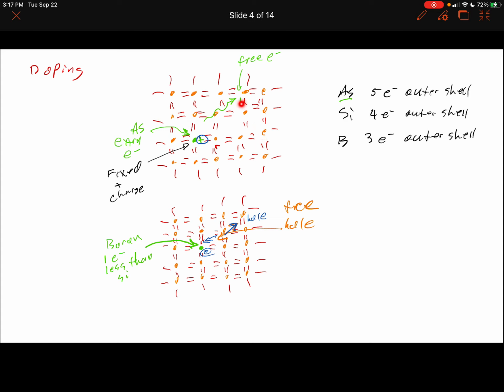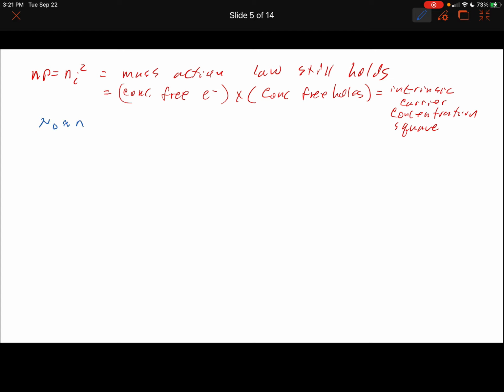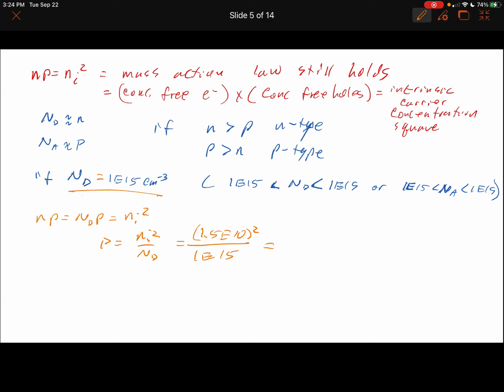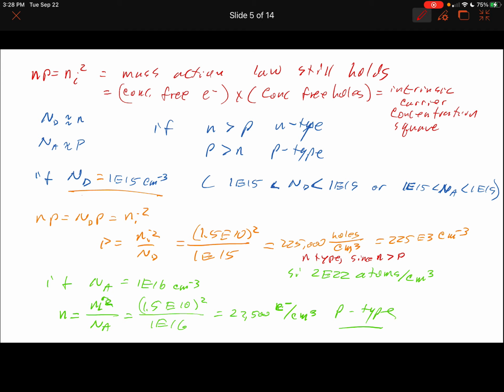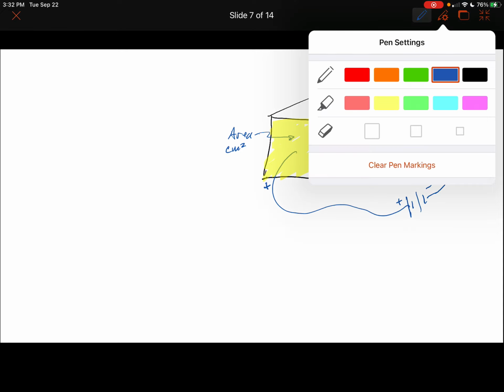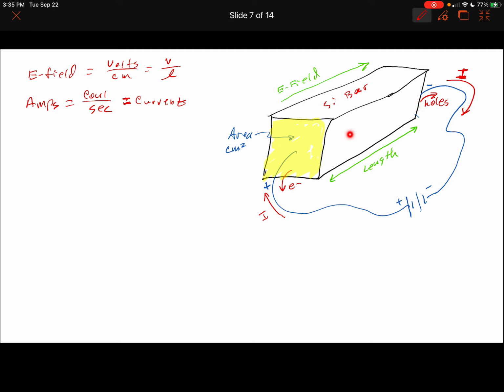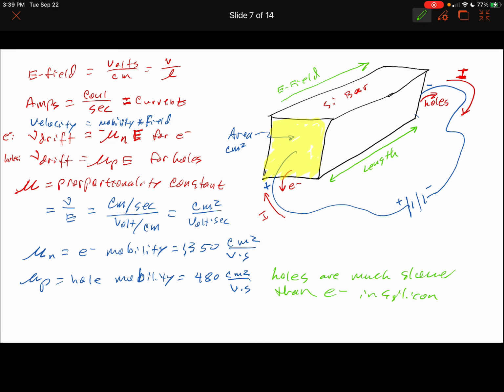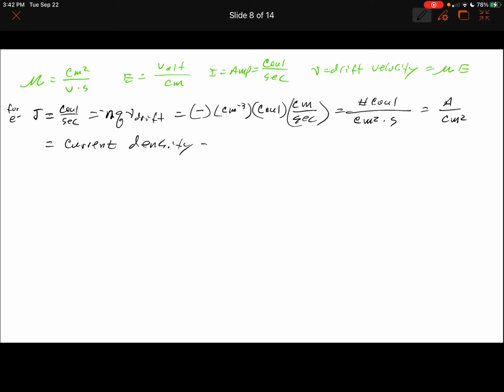ECE3210 Ch3 P5 video